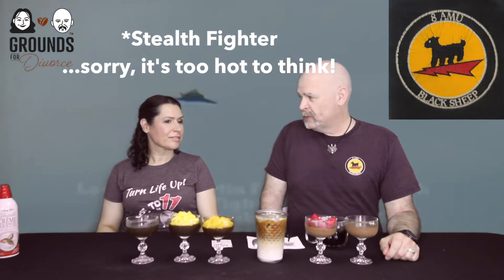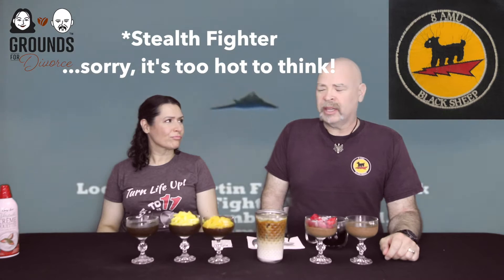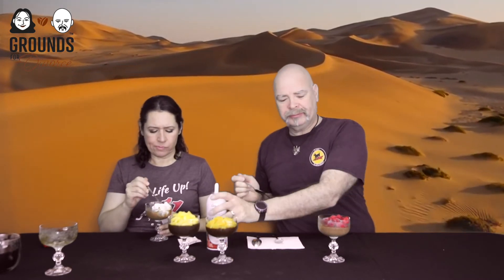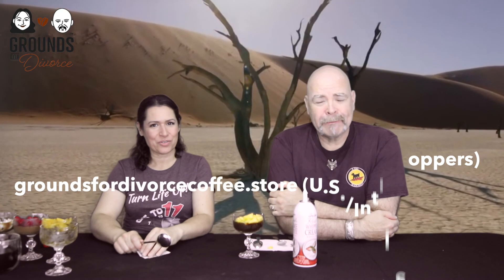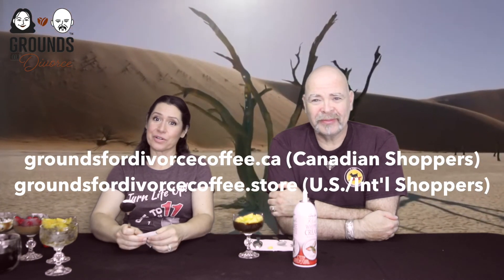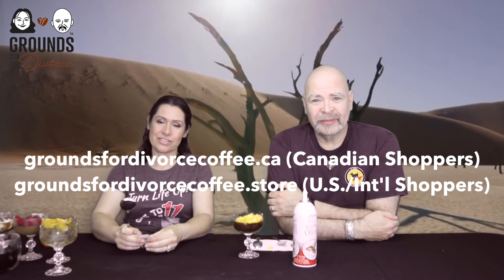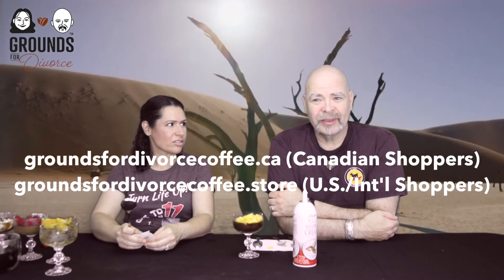Coffee Jelly | Grounds For Divorce Coffee Reviews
Please check out our great online store for all your coffee & coffee equipment needs:

Coffee Jelly || Grounds For Divorce Coffee Reviews S02E22 Welcome back to another fun instalment of Grounds For Divorce Coffee Reviews!  In this segment, Rick & Paula do a taste test review of making Coffee Jelly...it is quite interesting stuff!

Music/Sounds:
Subject to your compliance with the Terms, Soundstripe Inc. grants Goes To 11 Media a non- exclusive, limited, non-sublicensable, and nontransferable license to download, reproduce, prepare derivative works, distribute, perform and display the song Muffins solely as combined with your work of authorship, titled Grounds For Divorce Coffee Reviews.